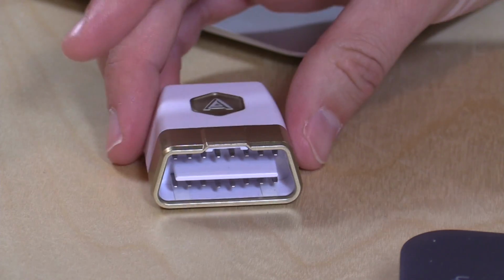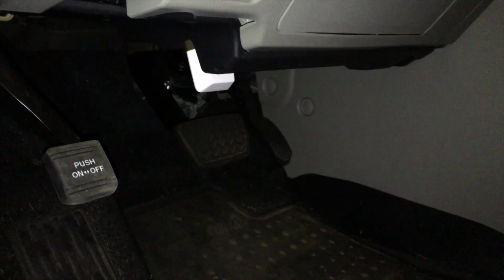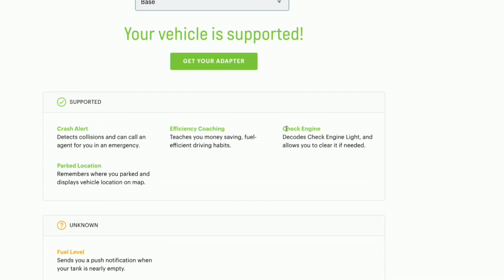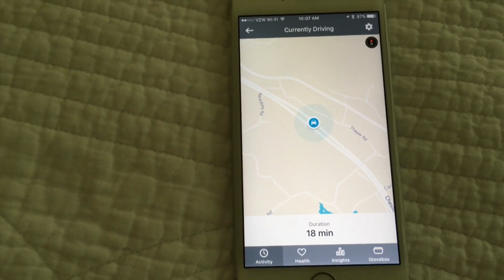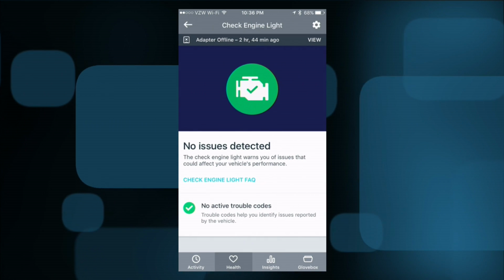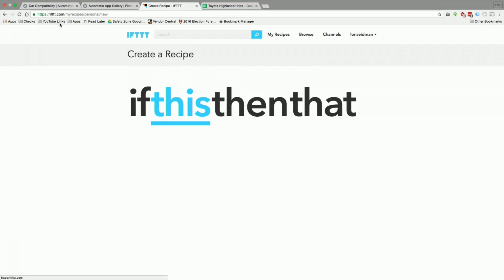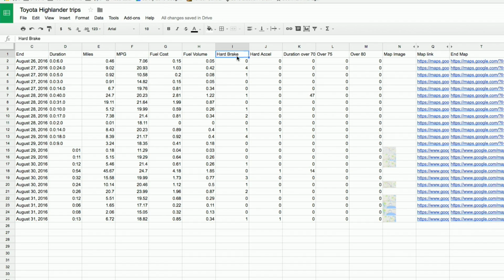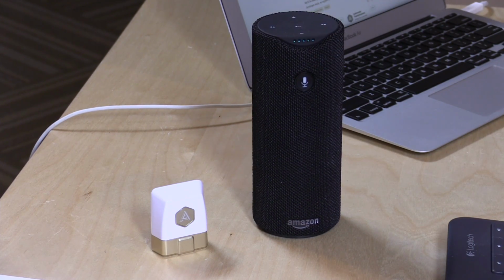Automatic Pro Review - Car / Vehicle Tracker with Data Subscription ( 3G Cellular )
VIDEO INDEX
01:06 - Installation and set up
03:20 - Mobile app overview
04:27 - Detailed trip data in the app
06:12 - IFTTT and other third party integration
08:59 - Amazon Alexa integration with Echo and Tap
09:21 - Privacy and data concerns
12:07 - Conclusion and final thoughts

The product works quite well and has a very friendly app that manages it. It's compatible with most cars made since 1996 with a full list of compatible cars . I have been using the app along with IFTTT to compile trip data into a Google Spreadsheet.

The 3G data seems to work relatively well although my neighborhood appears to be in a dead spot. This delays the data updates until the vehicle is in an area where it can pick up a cellular tower.

My only real concern with this is privacy. Currently Automatic vows to protect identifiable data being uploaded to their service. Will that continue to be the case if they're ever acquired by another company?

Another consideration is the value of data being supplied by users for free to Automatic's database. Diagnostic data from thousands or even millions of vehicles out in the world could be tremendously valuable to automakers looking to see how well their vehicles (or a competitor's) are performing.

But for those looking for a consumer friendly ODB analysis and vehicle tracking tool this is a good choice.